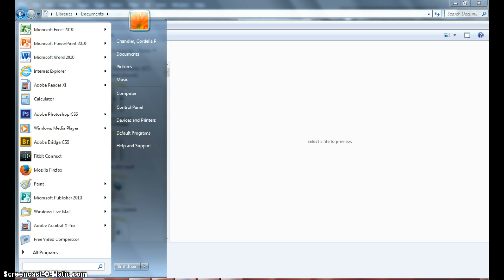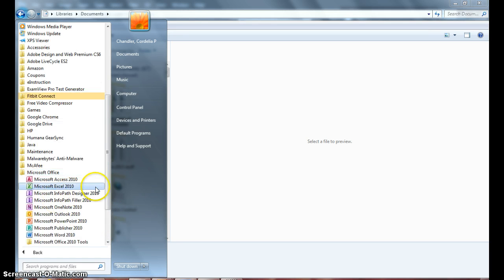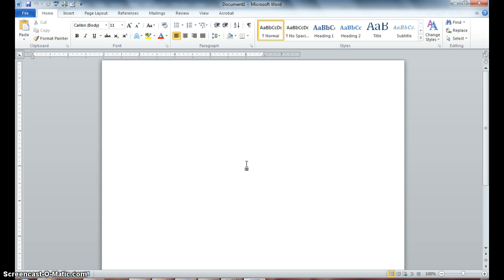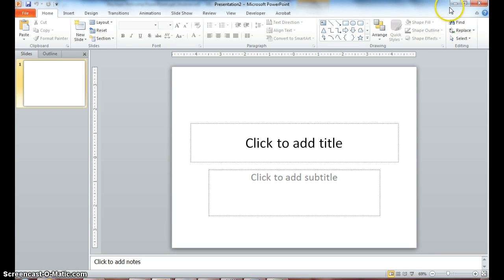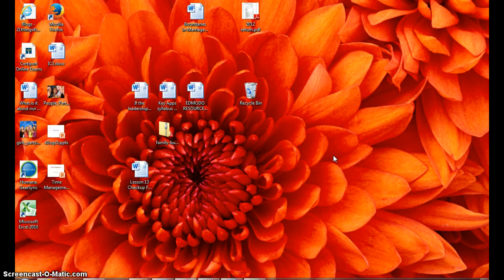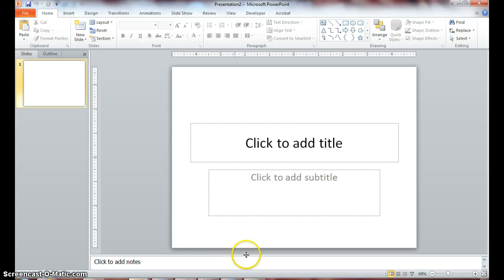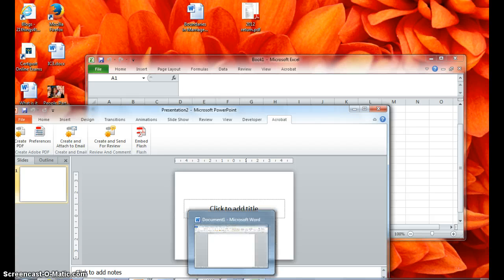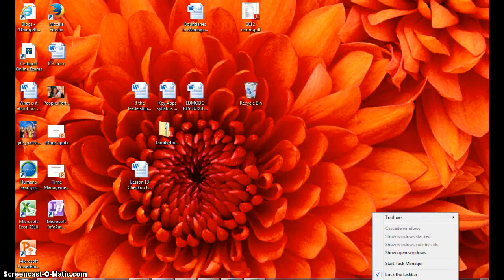Step 11.1: Starting & Closing Microsoft Applications